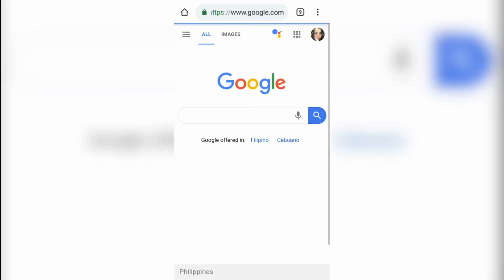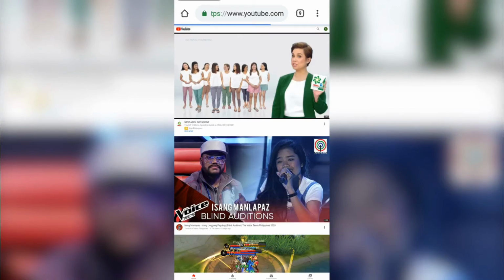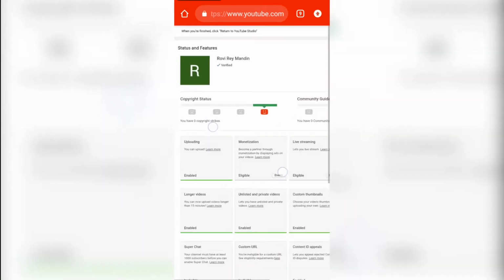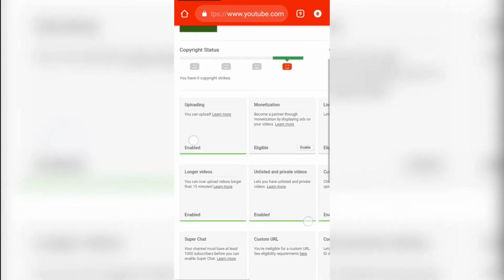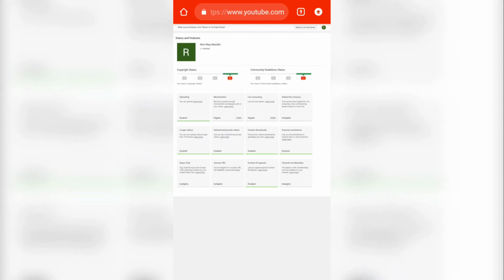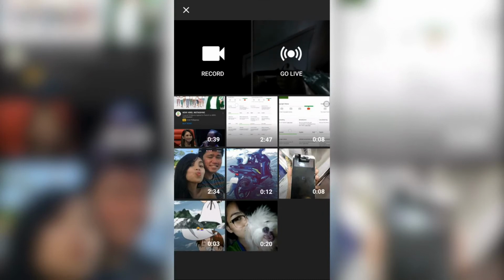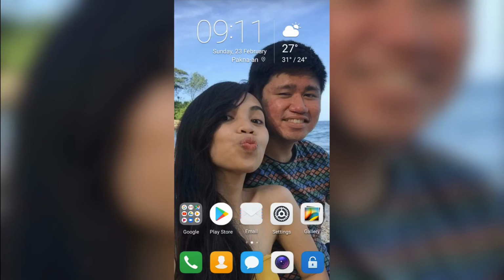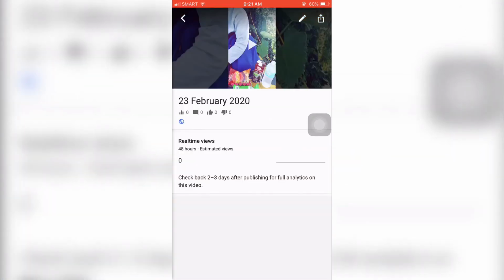HOW TO PUT THUMBNAIL ON YOUTUBE VIDEOS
How to put customized thumbnails using your phone only.🙊